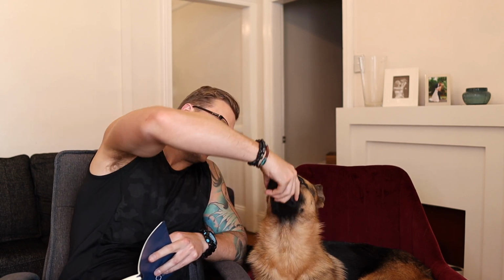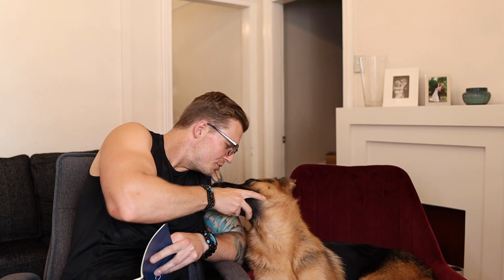How much does a German Shepherd cost?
How much does a German Shepherd cost? - We sit down the the social media famous German Shepherd pup (Lucy) and go through the cost to buy a German Shepherd. We also go into how much our German Shepherd has cost us from the day we got her to now, which is 19 months. After we learn how much the total cost is of owning a German shepherd, we then break down the cost into annual cost of owning a German Shepherd.
These figures are an approximate and is from our own personal experience and some of these costs my differ with other owners. We have made this video for people to get a general idea 'How much does a German Shepherd cost?'